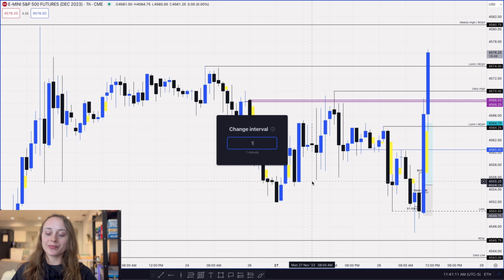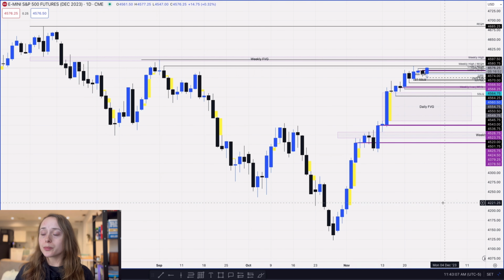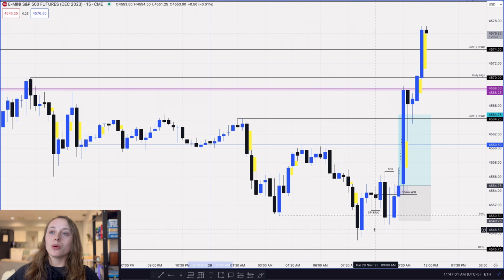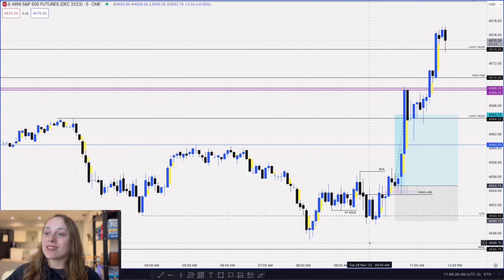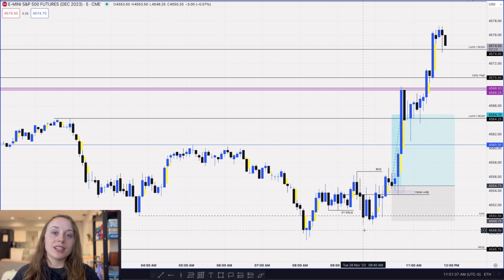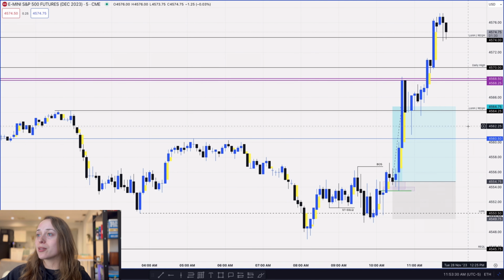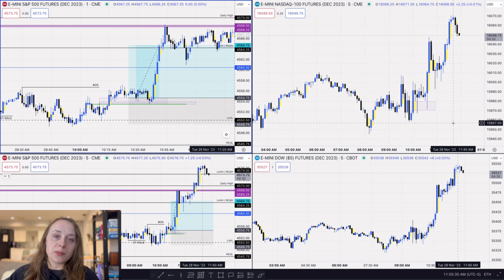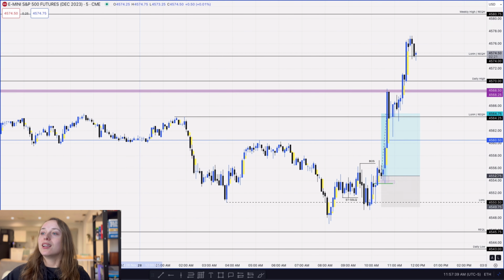Back To The Basics!!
📈 *A+ Trade Setup and What We Look For* 📉
Delve into the dynamics of identifying prime trade setups, including understanding draw on liquidity, multiple time frame confluence, order blocks, and fair value gaps. Explore how we successfully executed a trade within the 5-minute time frame.

* Insight into liquidity draw and its impact on trade decisions.
* Analyzing multiple time frame confluence for trade validation.
* Understanding order blocks and their significance.
* Identifying fair value gaps and their role in trade setups.

💡 *What You'll Learn* 💡:
* Recognizing crucial elements that define an A+ trade setup.
* How multiple time frame analysis aids in confirming trade validity.
* The importance of order blocks and fair value gaps in executing successful trades.
* Detailed insights into our 5-minute timeframe trade execution strategy.

📈 *Trade with Confidence* 📈:
Gain confidence in your trading decisions! Let's unlock the secrets behind successful trade setups together.

📣 *Join the Discussion* 📣:
Share your thoughts, questions, and experiences in the comments below. Let's foster a thriving community of traders dedicated to learning and growing together.

👉 *Timestamps* 👉:
00:00 - Introduction
01:24 - Key Daily Levels
04:06 - Identifying High-Quality Setups
05:21 - Core Content and Daily Study Time
06:12 - Analysis of 15-min +OB Zone
07:01 - Detailed Trade Explanation
09:18 - Understanding Liquidity Draw
10:09 - Perfecting Trade Execution
13:10 - Confluence of Nasdaq and Dow
15:56 - Closing Thoughts

Uncover the secrets of identifying high-quality trade setups and executing them successfully in the world of Emini S&P trading.